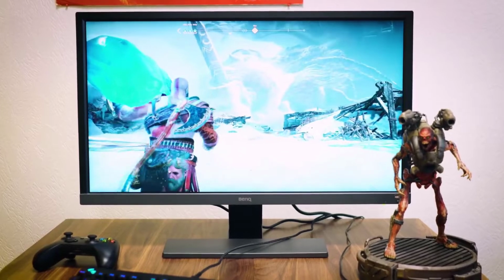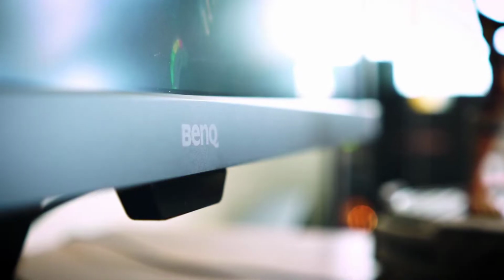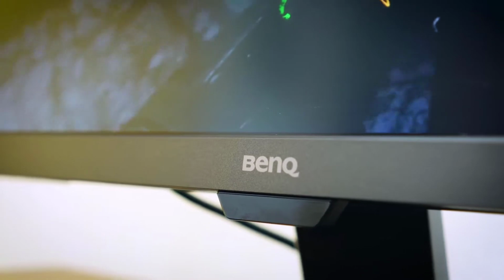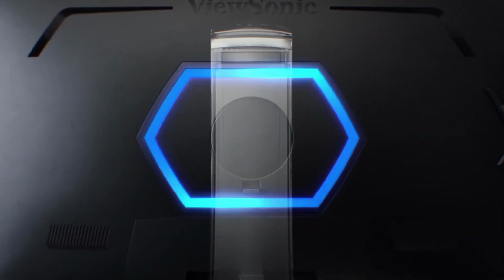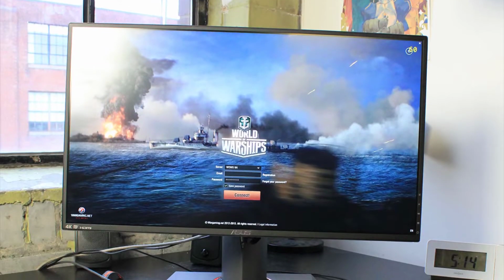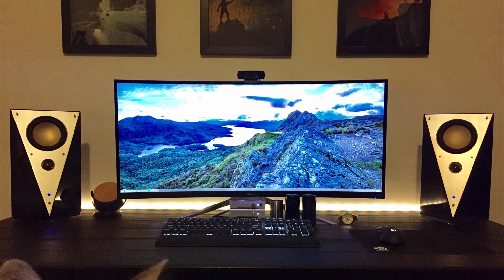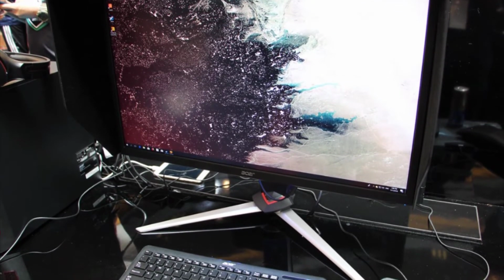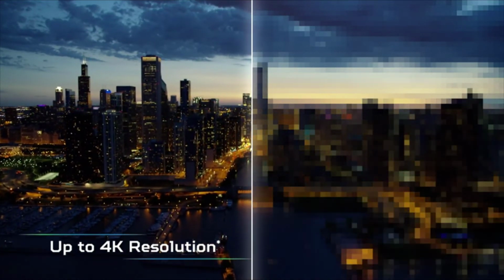Best Gaming Monitors in 2023 - Budget, 144Hz and More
✨ Best Gaming Monitors we reviewed in our roundup:
5. BenQ EL2870U
4. ViewSonic Elite XG270
3. Asus ROG Swift PG27AQ
2. Acer XR382CQK
1. Acer Predator XB273K

✨ UK Links:
5. BenQ EL2870U
4. ViewSonic Elite XG270
3. Asus ROG Swift PG27AQ
2. Acer XR382CQK
1. Acer Predator XB273K

✨ German links:
5. BenQ EL2870U
4. ViewSonic Elite XG270
3. Asus ROG Swift PG27AQ
2. Acer XR382CQK
1. Acer Predator XB273K